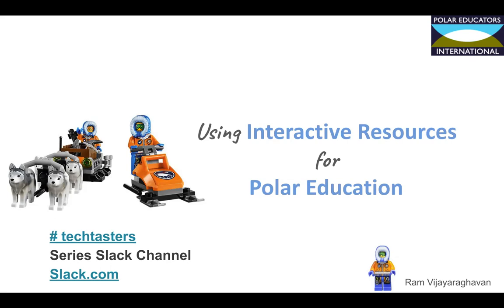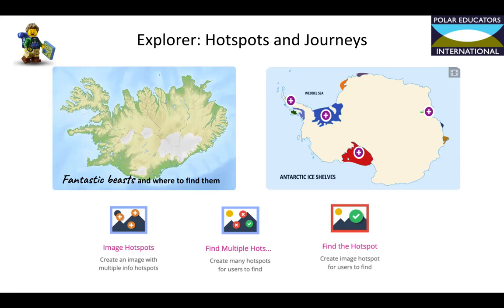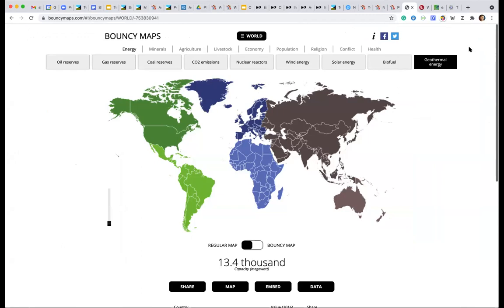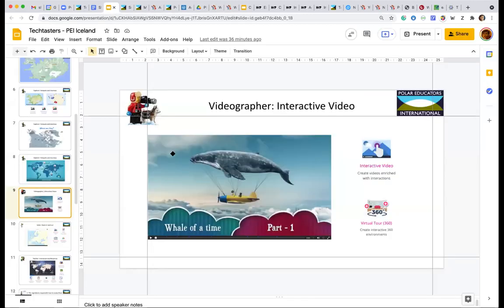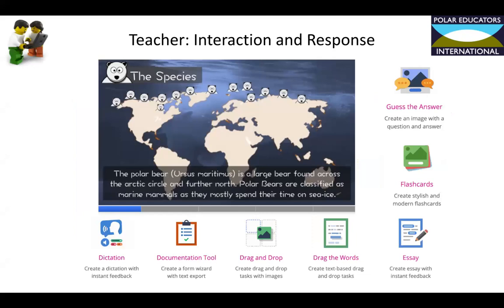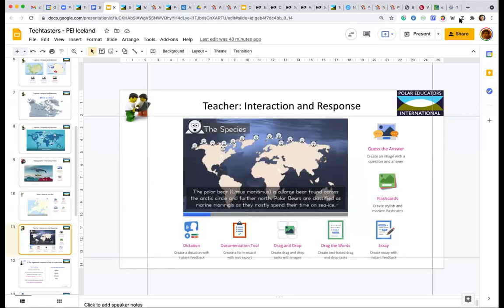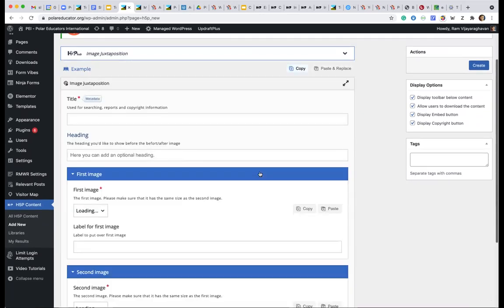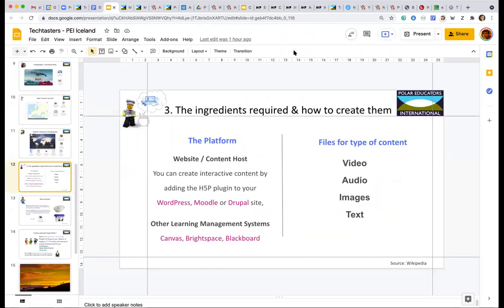PEI Tech Taster Series 2021 - Using Interactive Resources for Polar Education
28 August online Hlaðborð Event: Engage audiences with immersive imagery on computer and phone. Create Zoom & NearPod virtual field trips using H5P to create your own interactive content and 360-degree panoramic images.